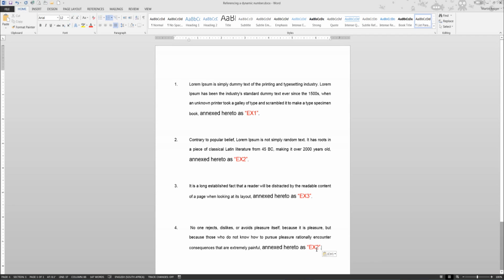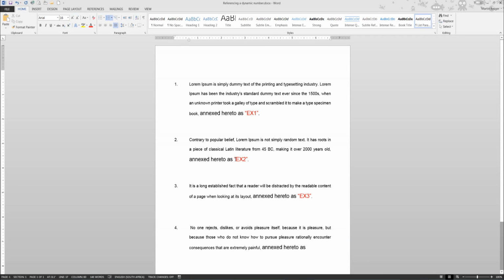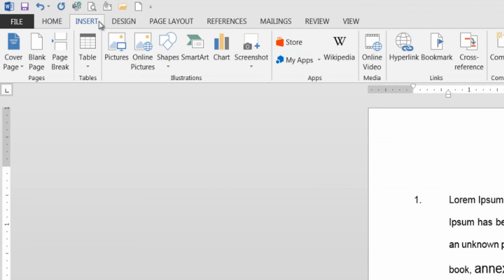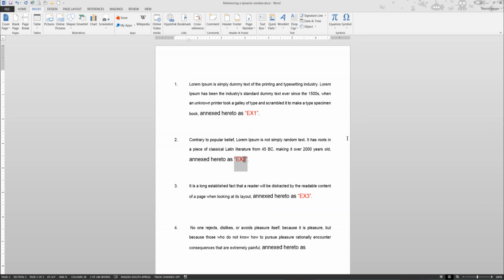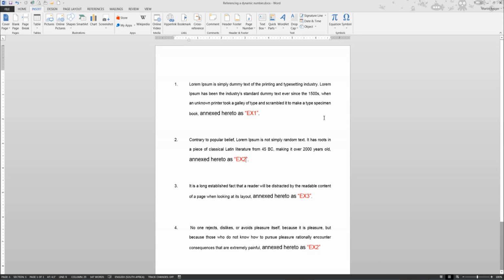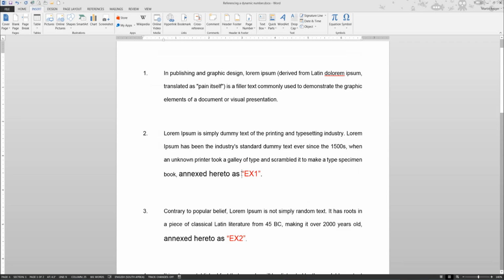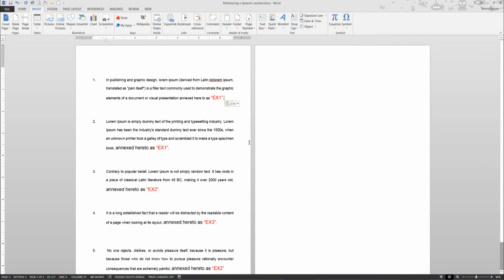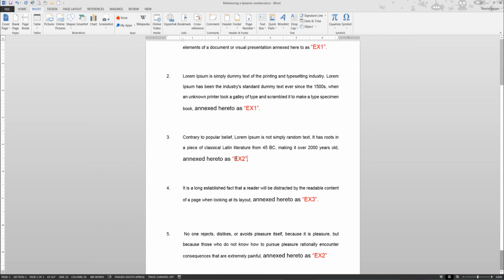Referencing a dynamic number in Word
How to reference a dynamic number, such as the one created in my previous video called "Dynamic numbering in a Word document",

Instructions:
1) Highlight the annexure number you wish to be referencing.
2) Click the "Insert" tab and then the "Bookmark" button.
3) Add a relevant name and click the "Add" button.
4) Go to where you wish to add the annexure reference and press Ctrl+F9.
5) Type in "ref bookmark-name" where 'bookmark-name' is the name of the bookmark you made in step 3.
6) Press F9 to update the field